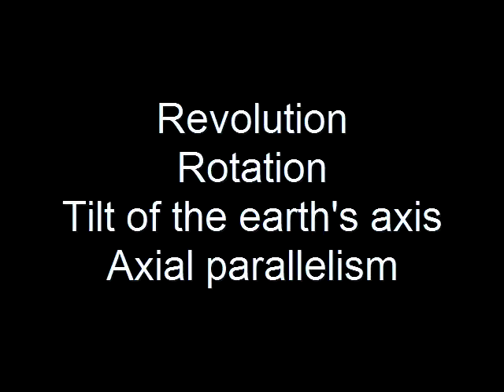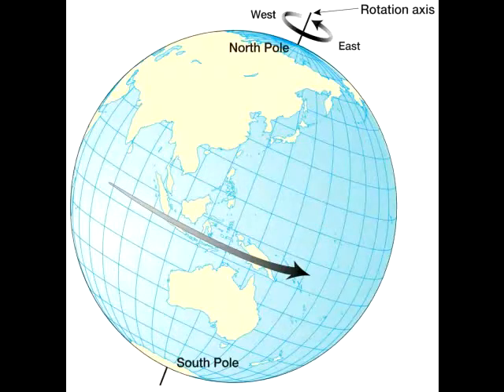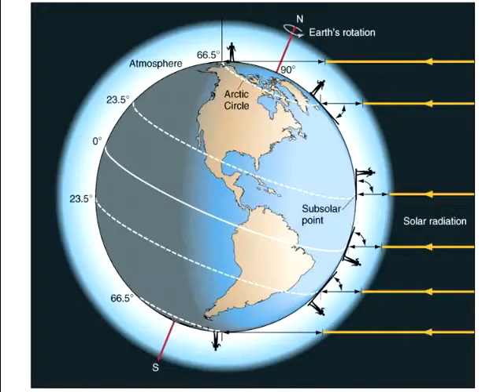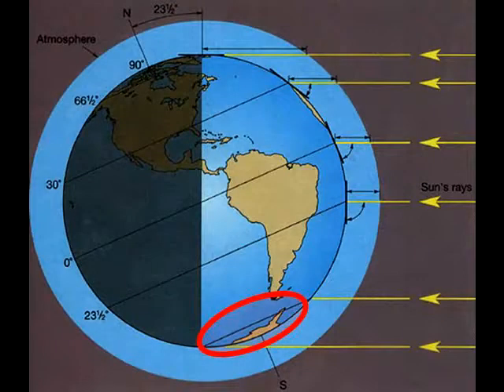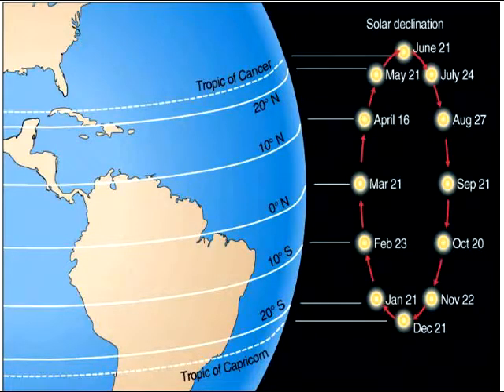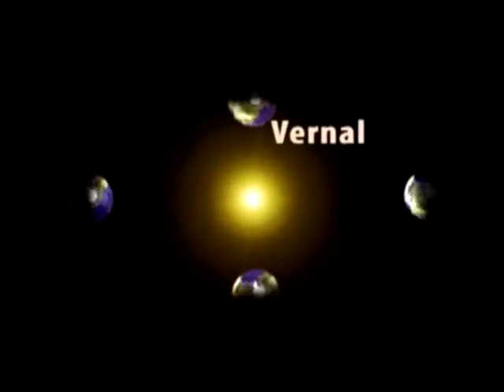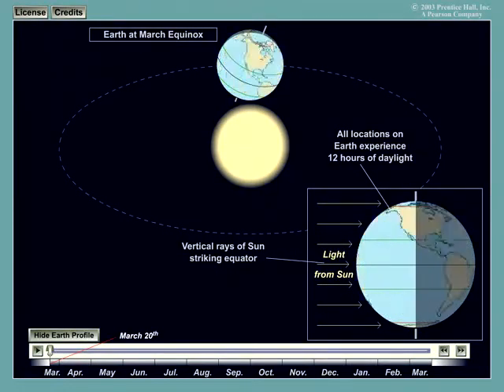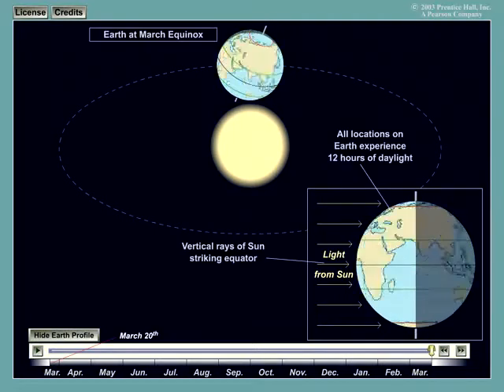Chapter 1b The Seasons